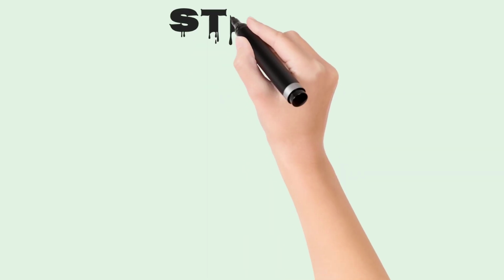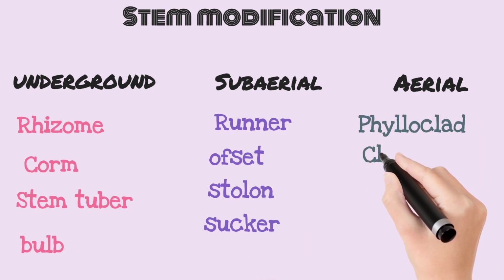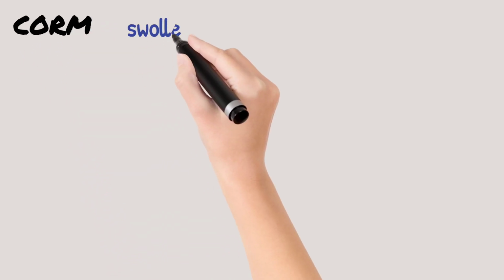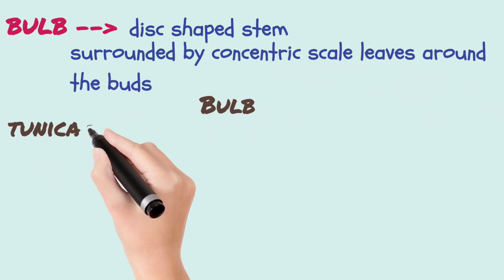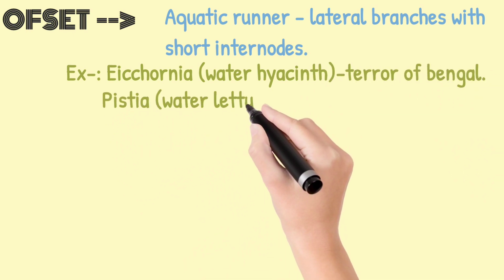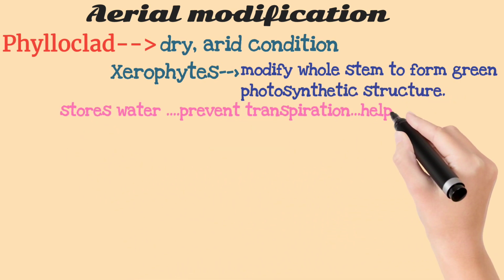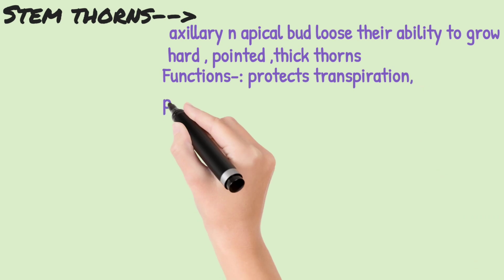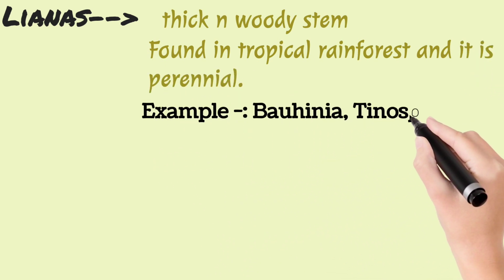stem ....part 2 of morphology of flowering plants for neet